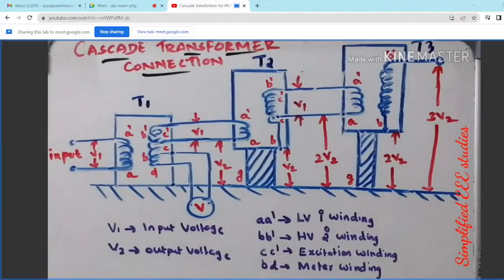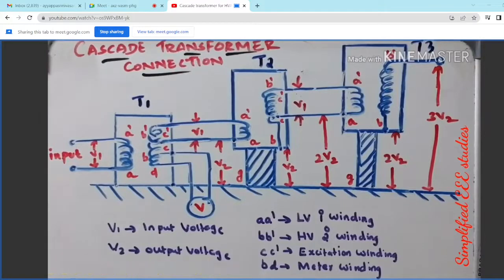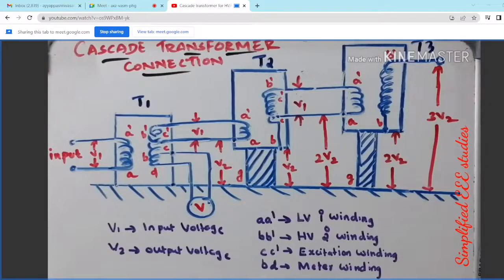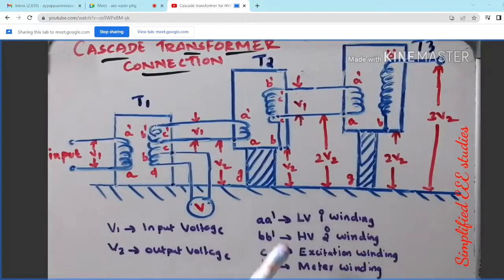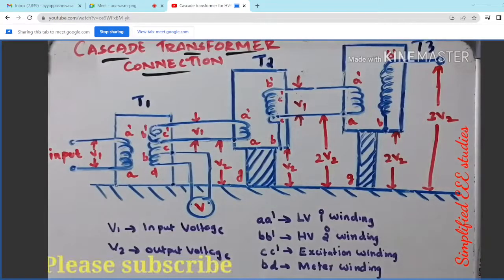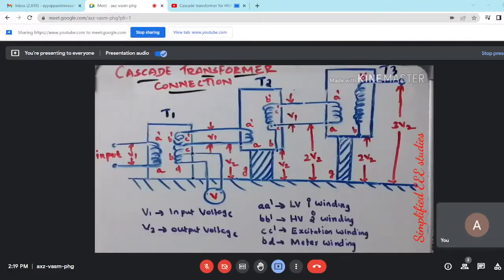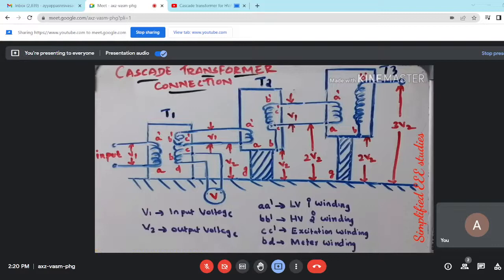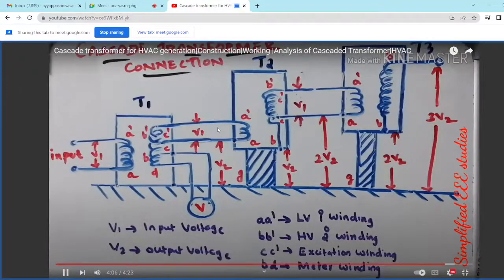8 CASCADED TRANSFORMER